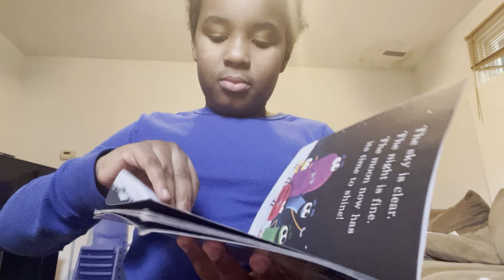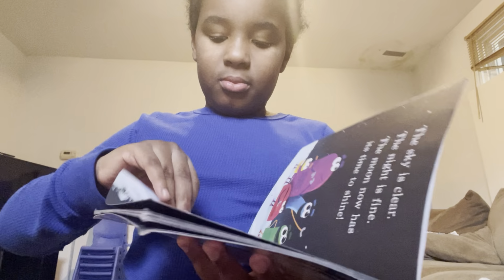Jacob’s Reading Corner {part three}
with a special guest, Leah, reading “I Love Pink”